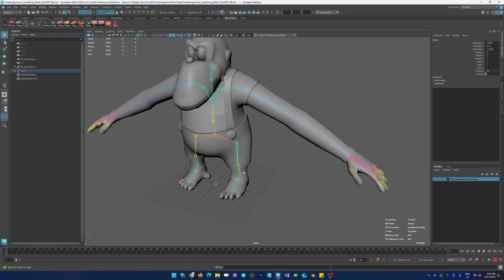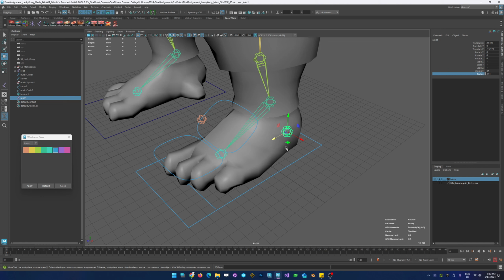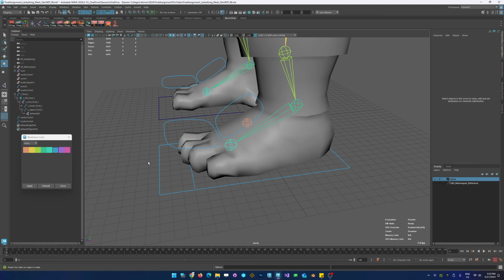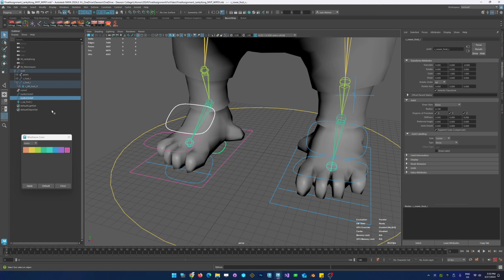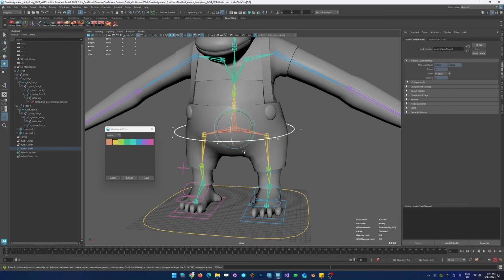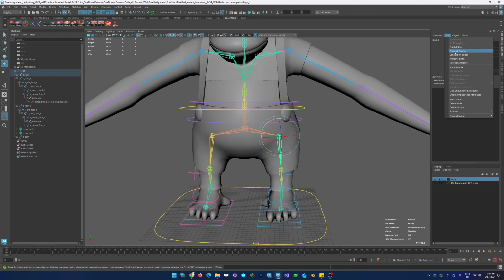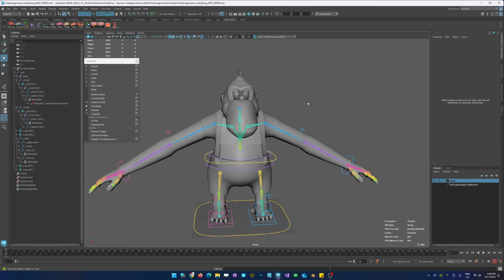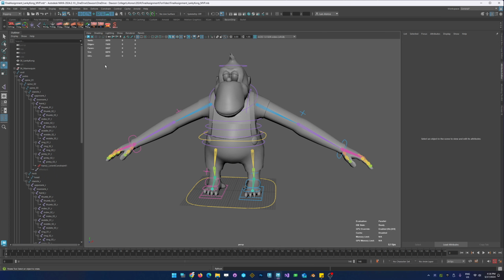[rigonomicon.com] Lanky Kong - Part 2 - Creating an MVP rig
This video is part 2 of 3 for creating a rig from scratch and brings together all that we have learned to create a minimum viable rig that can be animated and have mocap transferred to non-destructively.